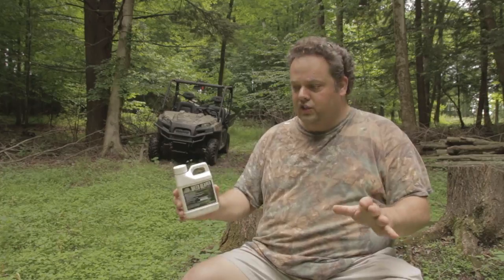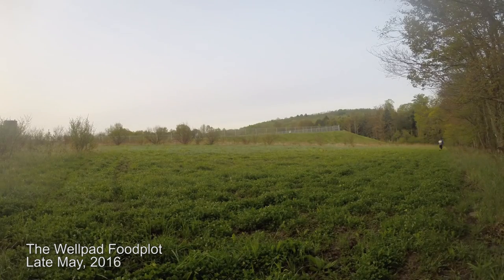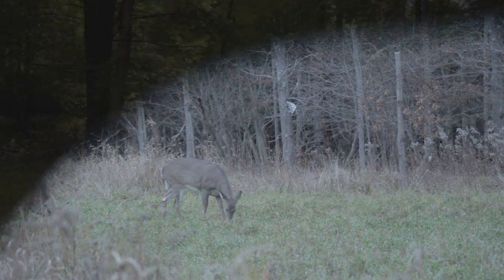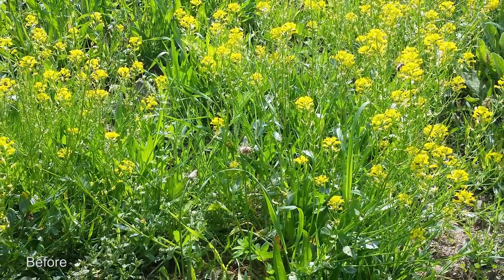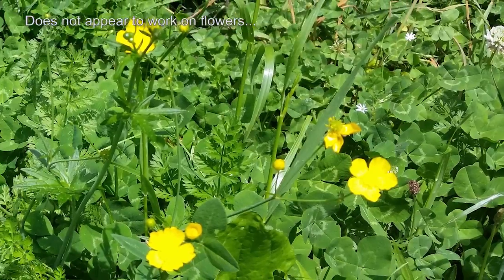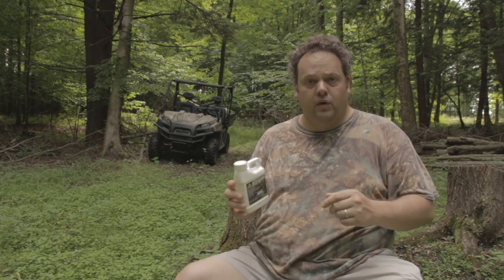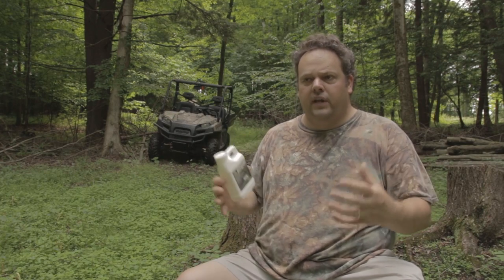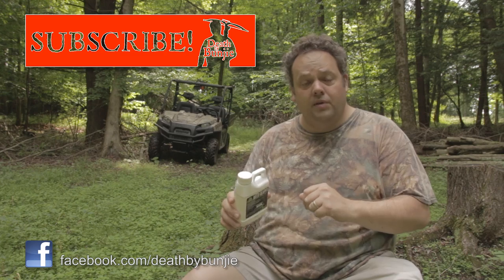Biologic's Weed Reaper for Your Clover Foodplots -- A Review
This is my "long awaited" review of Biologic's Weed Reaper, a herbicide you can spray on your clover food plots to kill the grasses. It does not work on broadleaf weeds, though. Just FYI.

But it's a good product. Let me know what you think of this review!